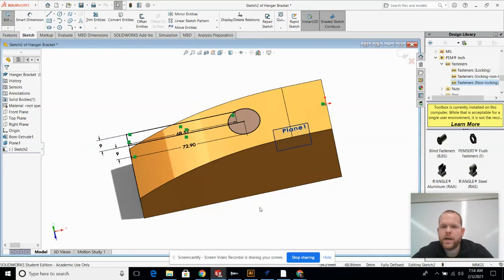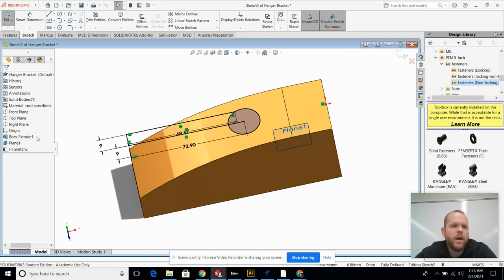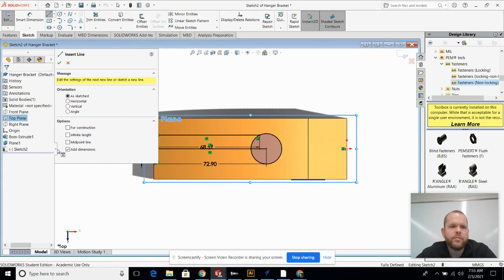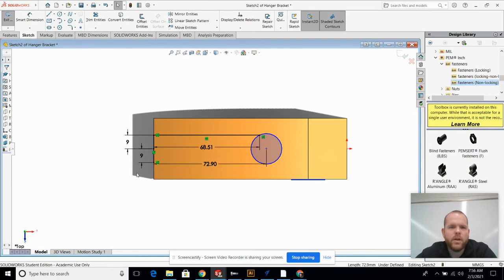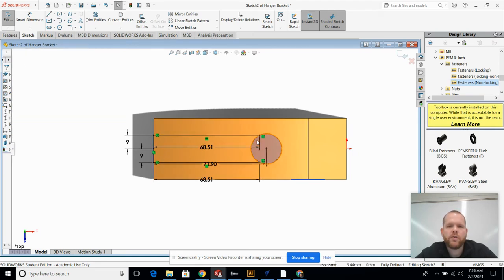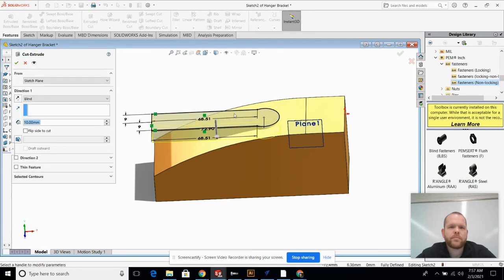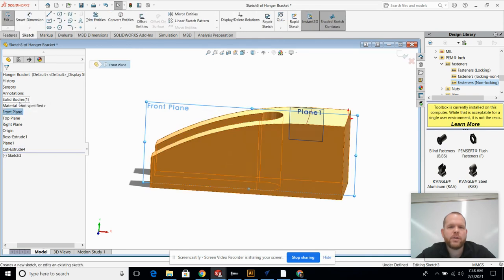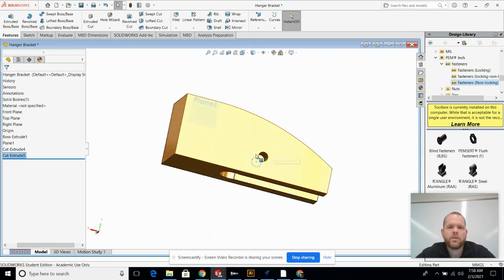Hanger Bracket- Getting Started